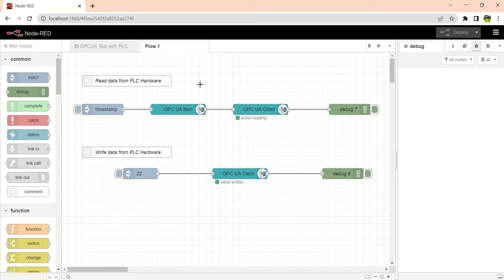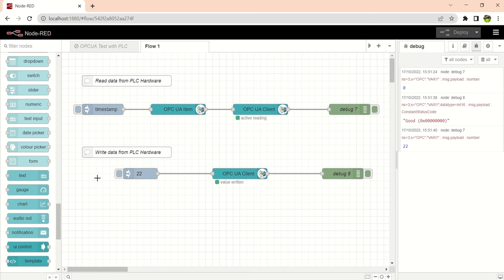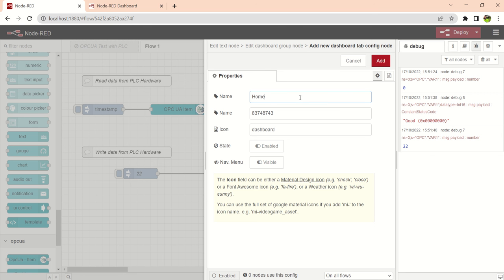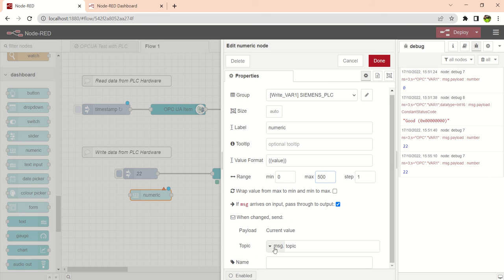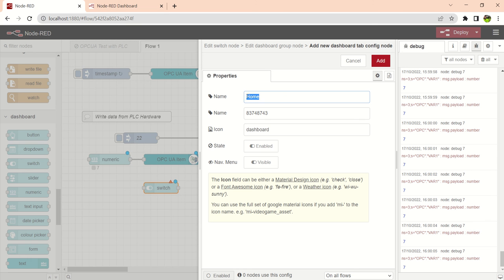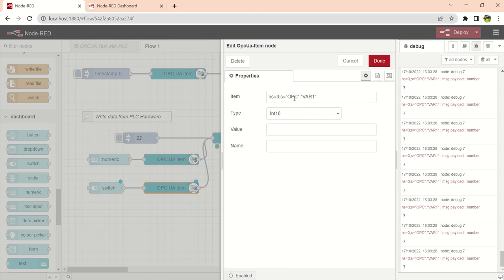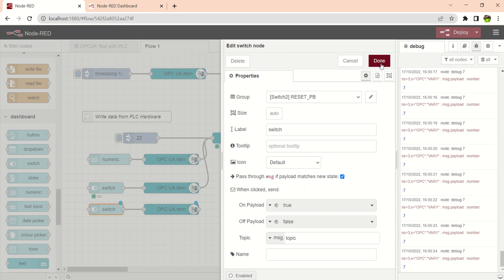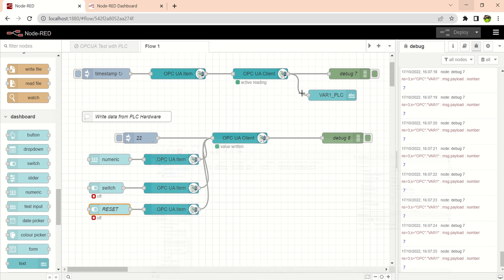IoT Project - Creating a Simple Dashboard on NodeRed